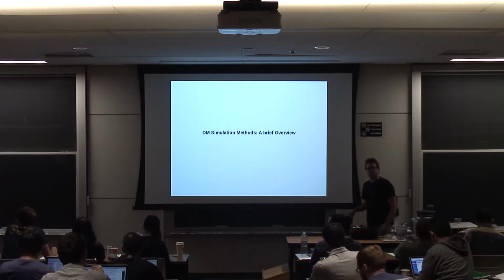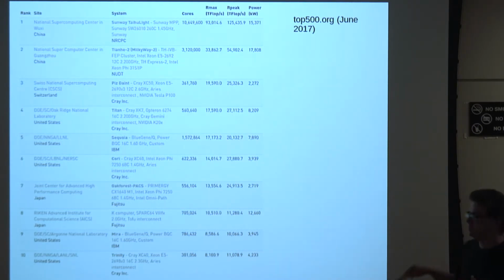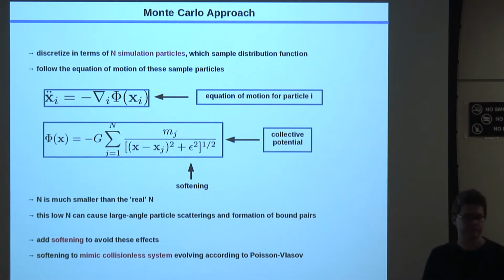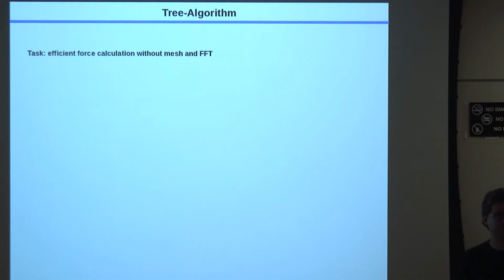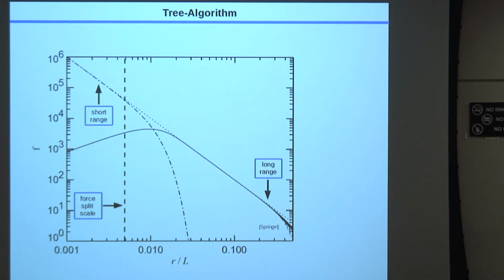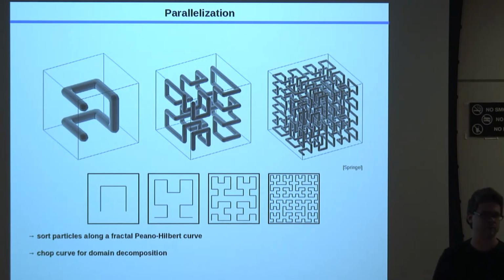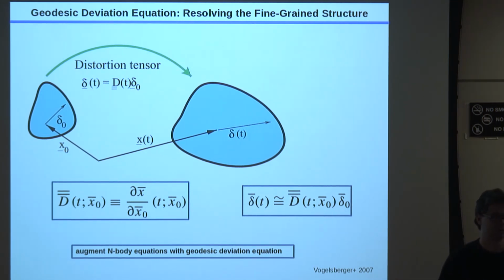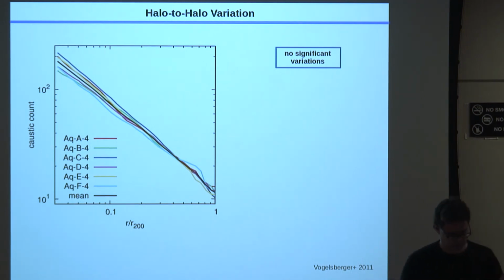Mark Vogelsberger Lecture 2 on Structure Formation and N Body Simulations